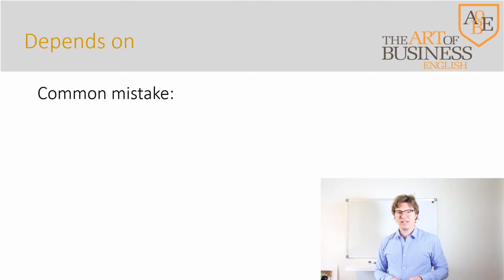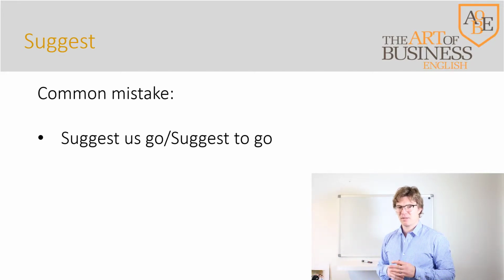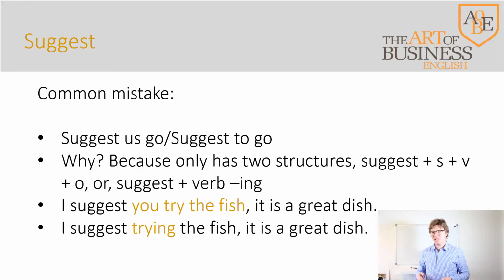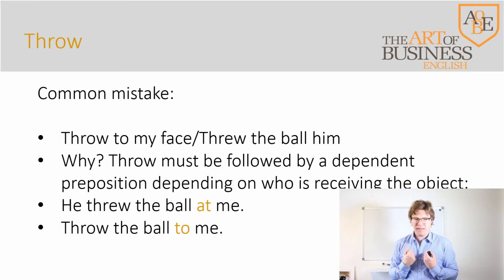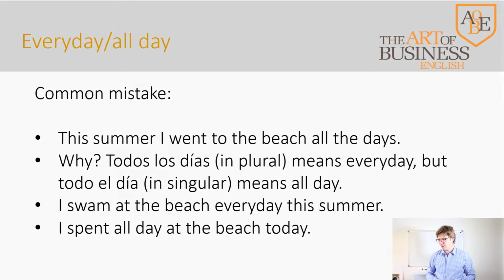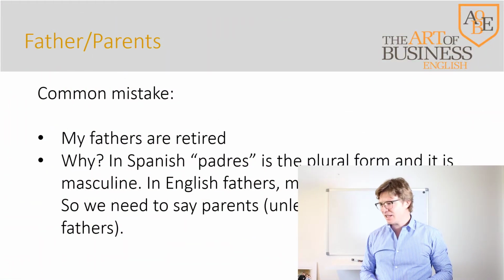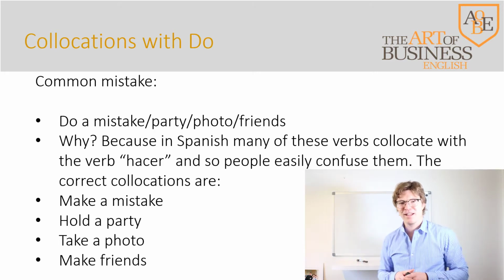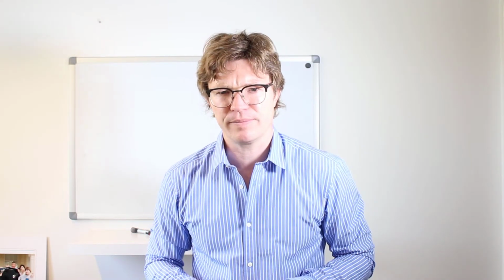077 30 common mistakes in English part 1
This week on the Art of Business English I am going to share a very valuable lesson with you. We will start a two part series looking at some of the most common mistakes that people make in English, 30 of them in fact. This week in episode 77, I will be covering the first 15.

The best thing about this episode is that someone will actually be explaining to your the mistakes you typically make. What usually happens with language learners is that they make common mistakes and they are not even aware that they are making them. In these cases you need someone to specifically point out the mistake to you.

I have decided to take it one step further, I point out the mistake and then give you the explanation behind why you typically make this mistake and in doing so give you the tools to help you actively fix it.

Let's take a look at the first 15 common mistakes in English.